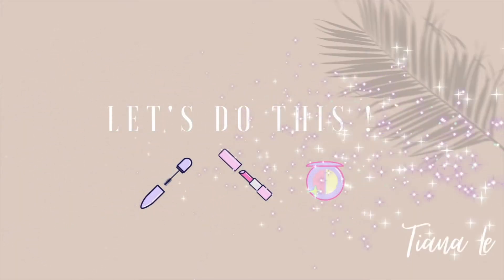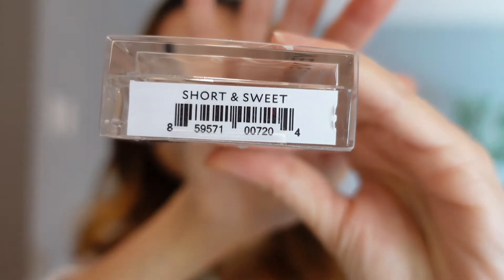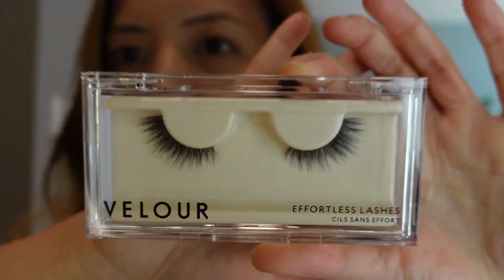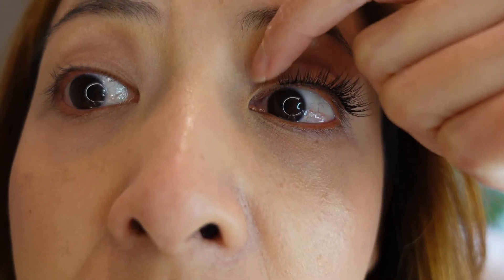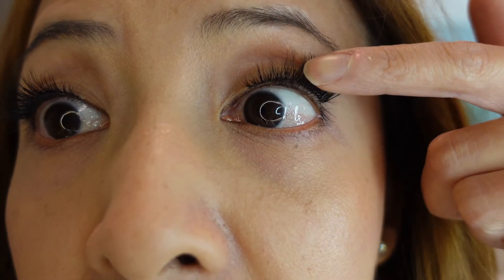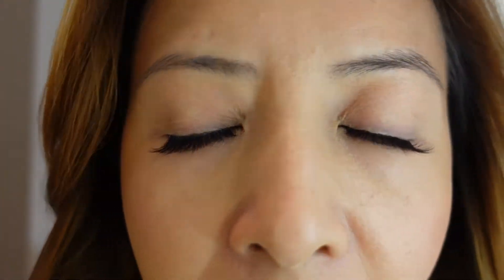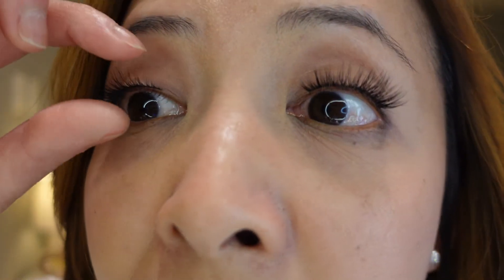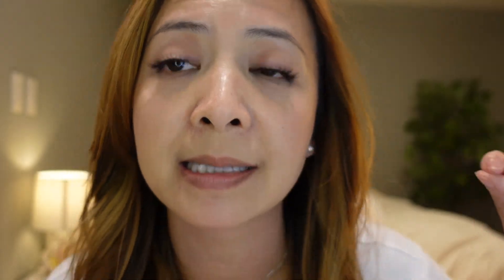Velour Lashes Effortless - No Trim - Natural Lash Collection- Short & Sweet & Velour Lash Adhesive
Hi Everyone,

In this video, I'm doing a wear test on the Velour Lashes Effortless - No Trim - Natural Lash Collection- Short & Sweet & Velour Lash Adhesive.

xo,
Tiana

Product mentioned:
1.Velour Lashes Effortless - No Trim - Natural Lash Collection-

Skincare:
1.Sulwashoo Timetreasure Honorstige Serum
2.Sulwashoo Timetreasure Invigorating Serum
3.MERIT Great Skin Instant Glow Serum with Niacinamide and Hyaluronic Acid
4.Sulwashoo Timetreasure Extra Creamy Cleansing Foam
5.AMOREPACIFIC TIME RESPONSE Eye Reserve Crème
6.AMOREPACIFIC Time Response Skin Reserve Night Elixir

C. Makeup:
1.TIZO 3 Matte Mineral Sunscreen for face SPF 40
2.MERIT Flush Balm Cream Blush
3. Westman Atelier Squeaky Clean Liquid Lip Hydrating Lip Balm
4.Hourglass Angled Liner Brush
5.Shiseido Microliner

1. Ouray UV Fingerless Sun Gloves UPF 50+
2. similar item Women's Audrey Ribbon Bucket Hat UPF 50+
3. Women's Stevie Ultra Sun Hat UPF 50+
4.Women's Marietas Sun Wrap UPF 50+
5.Women's LumaLeo Sun Wrap UPF 50+

1. CAMERA
2. Ring Light
3. RBGLights
4. suddus Globe String Lights Outdoor
5. Phomemo Portable Printer Wireless for Travel
6. Zoom H6
7. Cloud Lifter
8. Shure SM7B Microphone
9. Thermal printer
10. Thermal printer paper